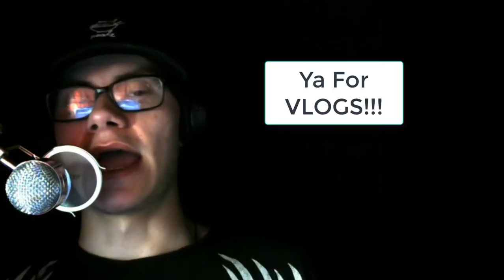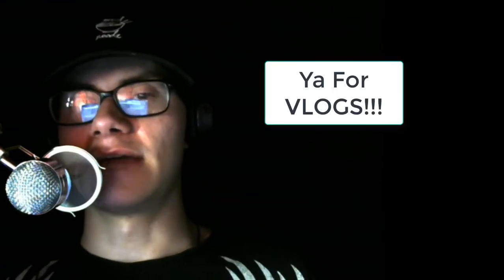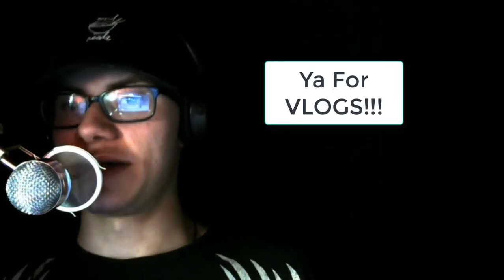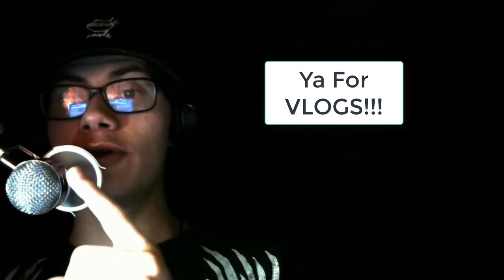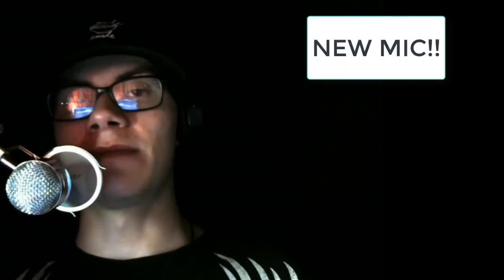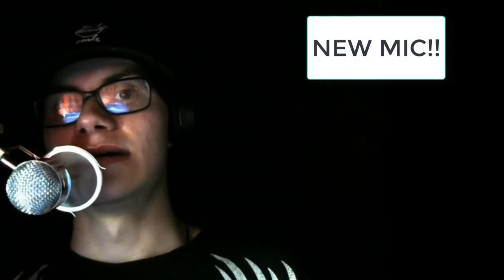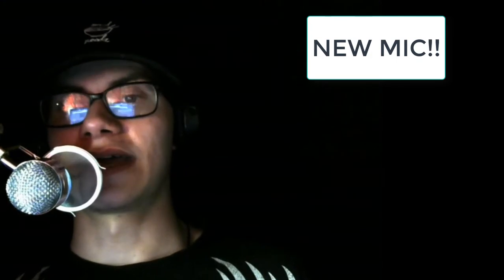Vlog#1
Hey guy's I hope you like this new thing I thought of starting!